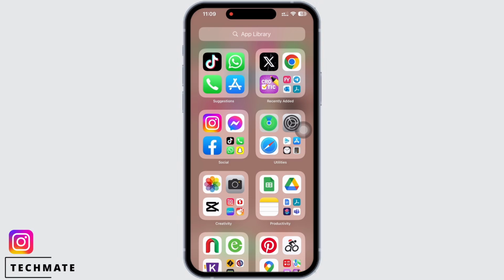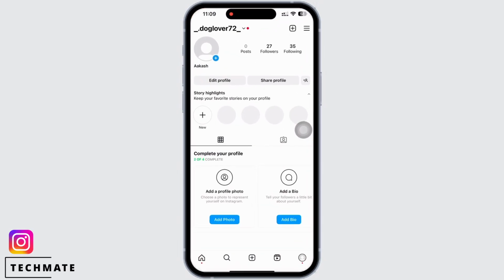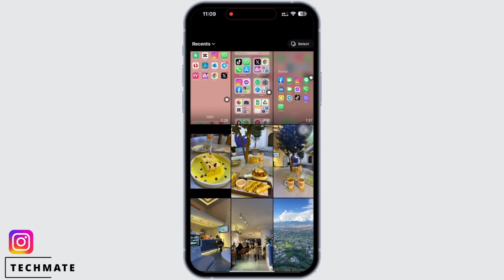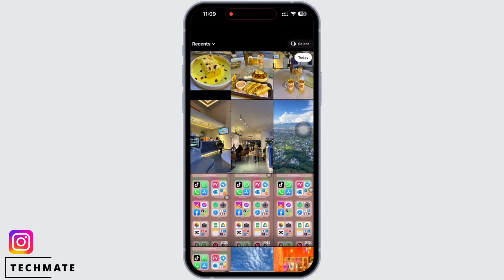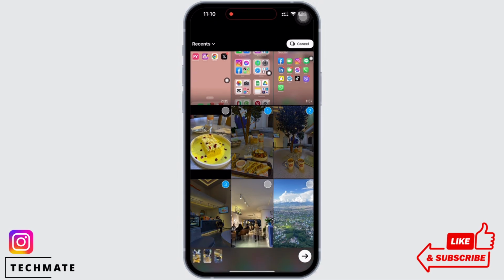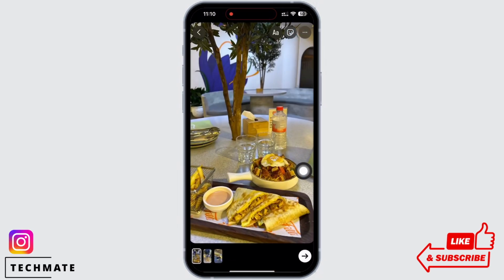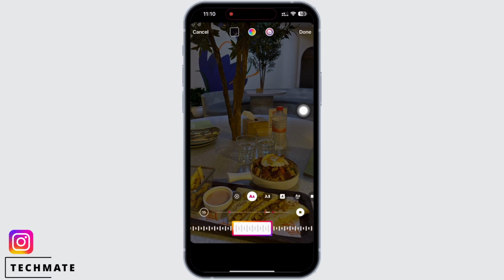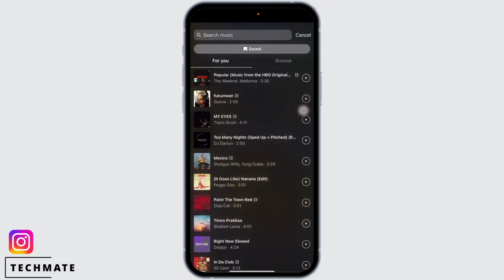How To Put The Same Song on Multiple Instagram Stories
Want to add the same catchy song to multiple Instagram stories? In this tutorial, we'll show you a simple trick to effortlessly feature the same music on multiple Instagram stories, enhancing your storytelling and engagement.

⏰ 00:00 Introduction:
We'll start by introducing the concept of using the same song across multiple Instagram stories and why it can be a powerful tool for your social media storytelling.

⏰ 00:10 Step-by-Step Guide:
Learn how to apply this clever technique, including selecting the song, adding it to your first story, and then efficiently reusing it across subsequent stories.

By following these straightforward steps, you can create a cohesive and engaging narrative across your Instagram stories while keeping your viewers entertained.

Elevate your Instagram story game with this simple yet effective strategy!